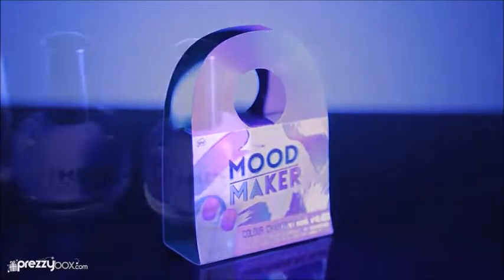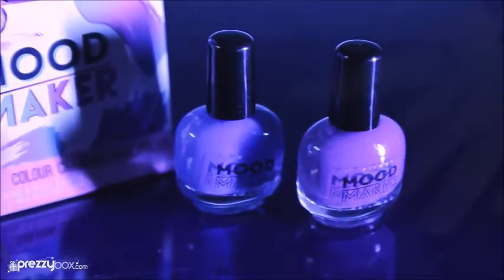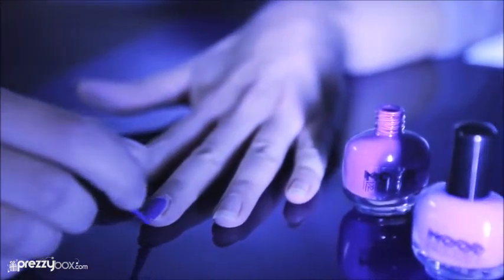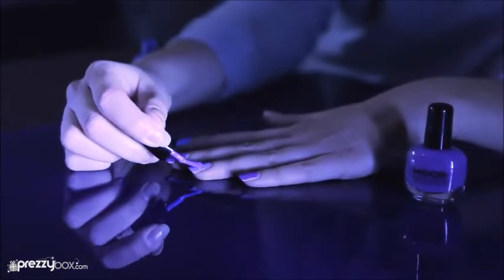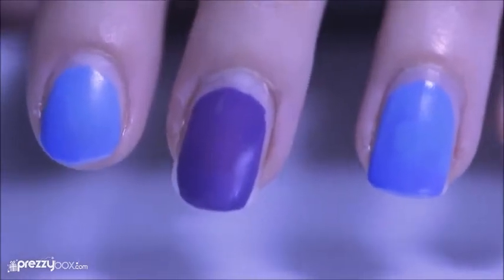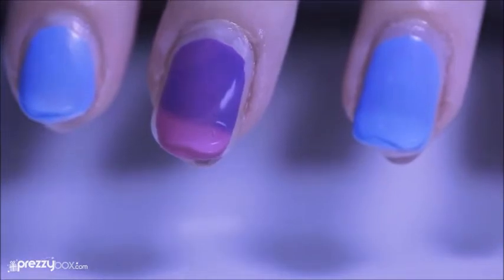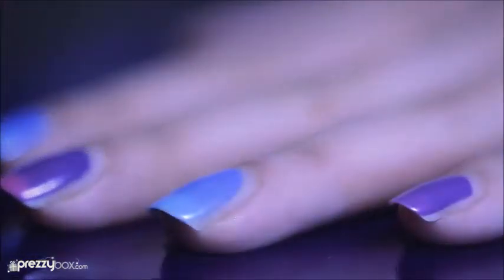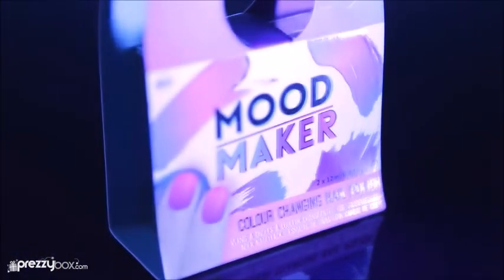geschenkidee.ch Mood Maker Colour Changing Nail Polish Film